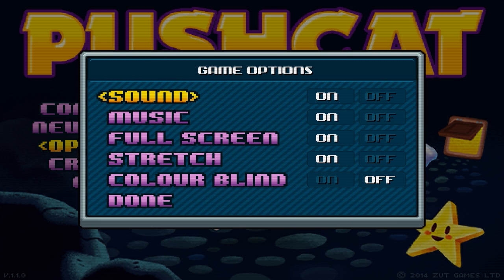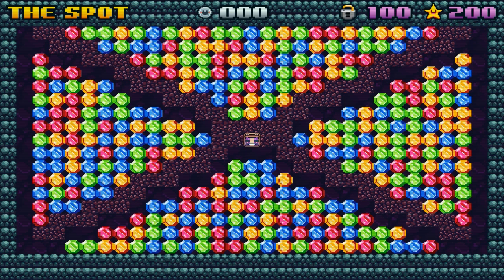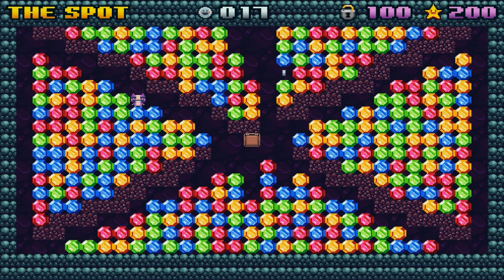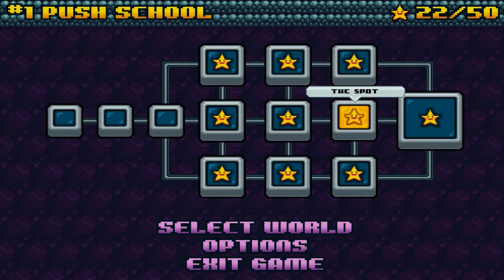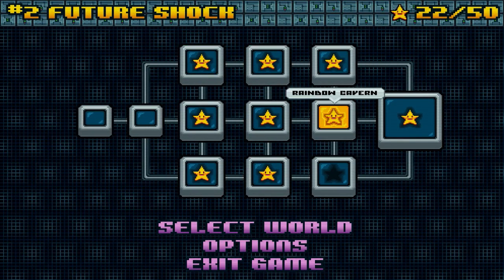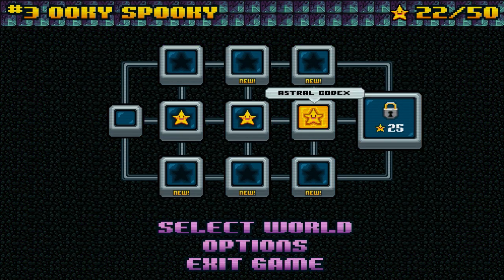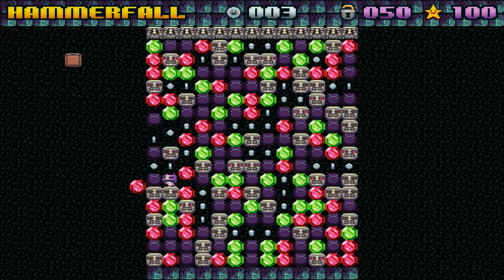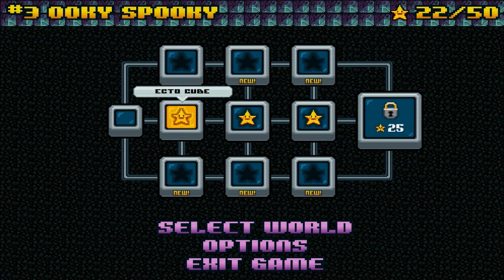First Impressions - Pushcat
Meroka takes a look at Pushcat by Zut Games.